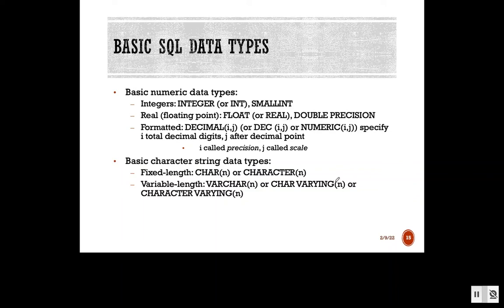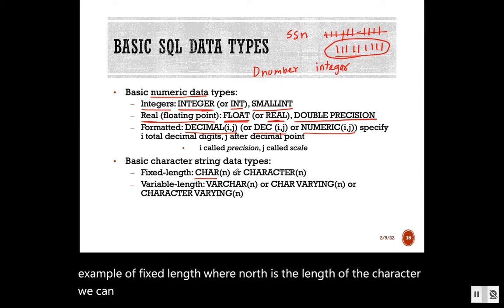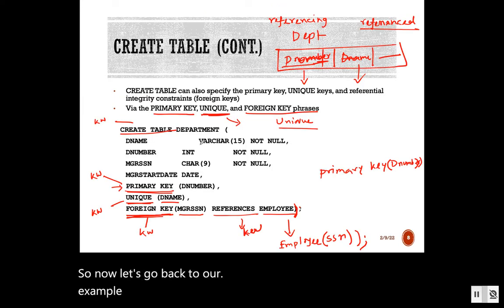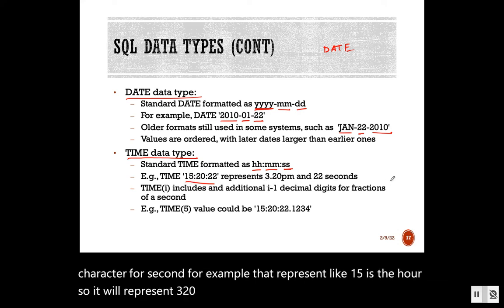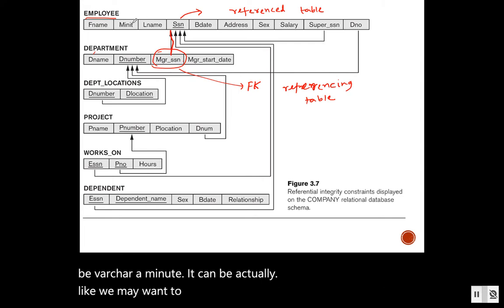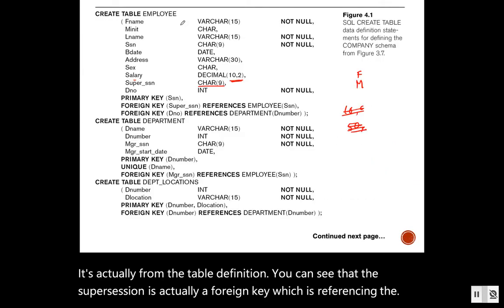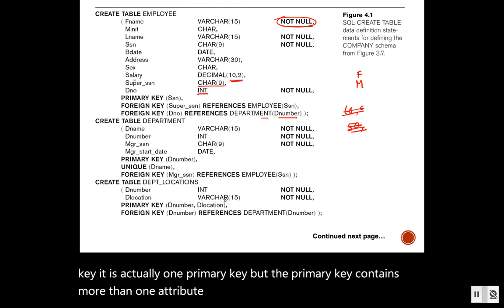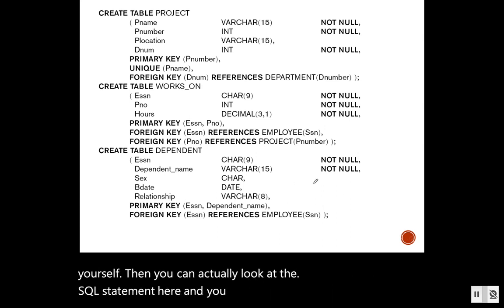Basic SQL: Datatypes